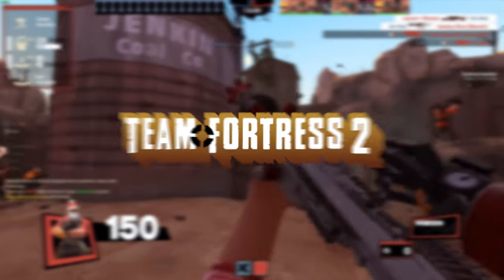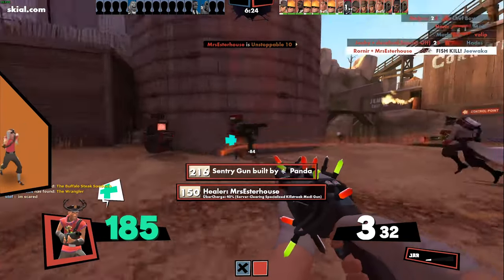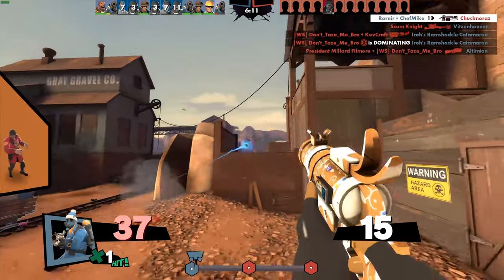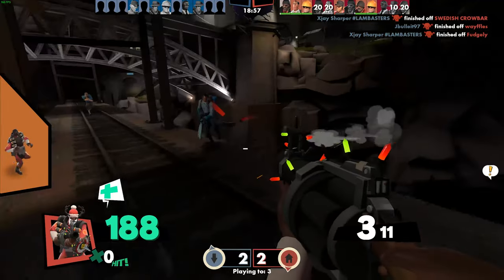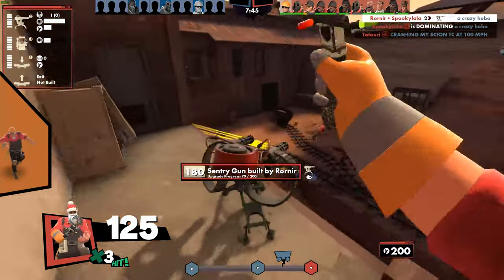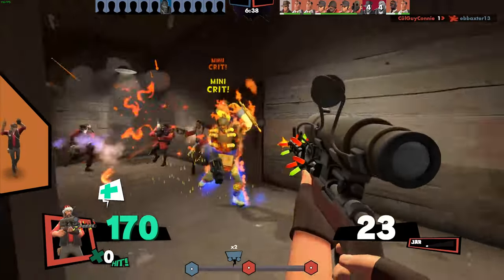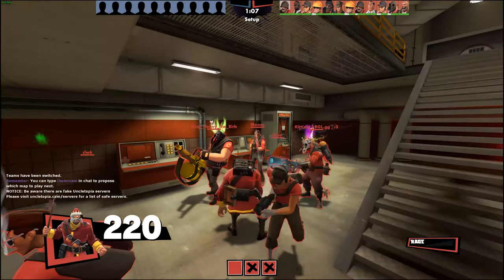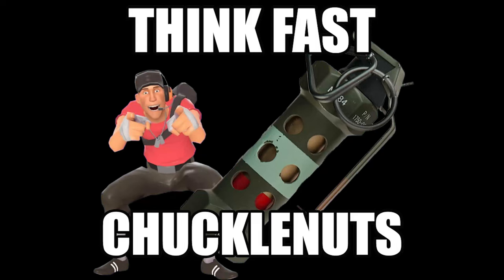One Weapon from each Merc New Players should try!!⎹ Team Fortress 2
Team Fortress 2 seems to keep a healthy amount of players for a game in its mid-teens. I hope new and returning players can watch this and try a weapon on a Merc I've suggested in order to break the shackles Stock items may place on them. Why not change up your playstyle and try something different, with the numerous number of choices we have for loadouts, we can't all play the same thing every game forever!

These clips were all captured on Community servers, the best places to play now tbh.